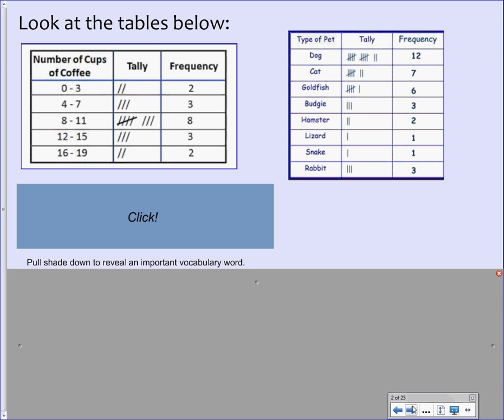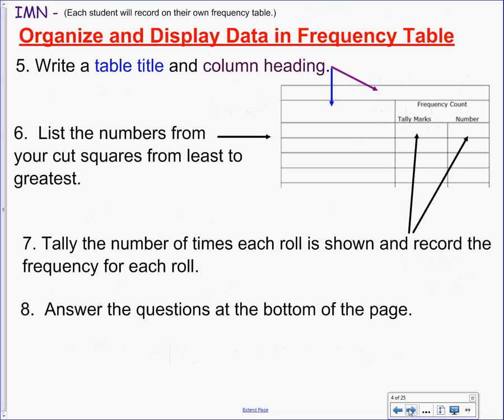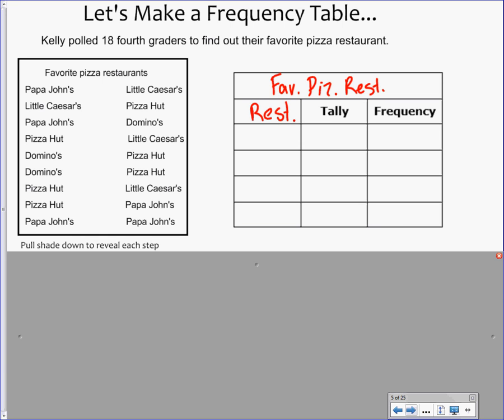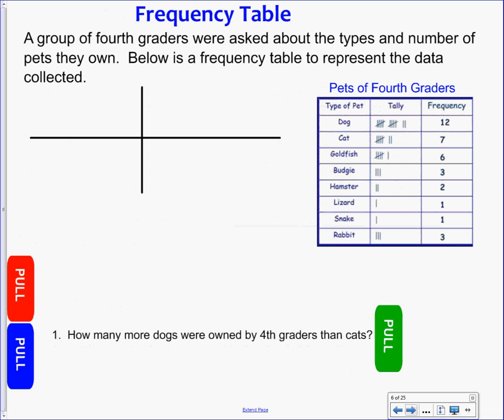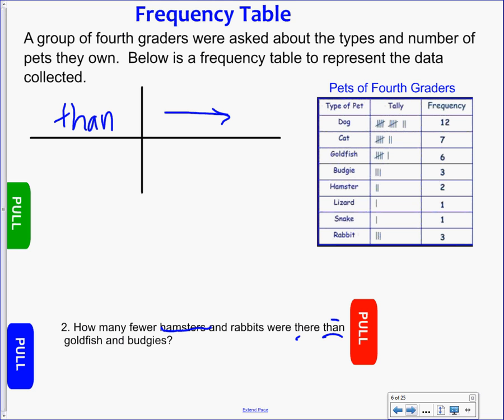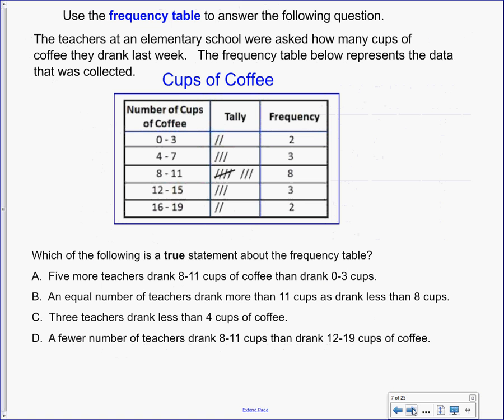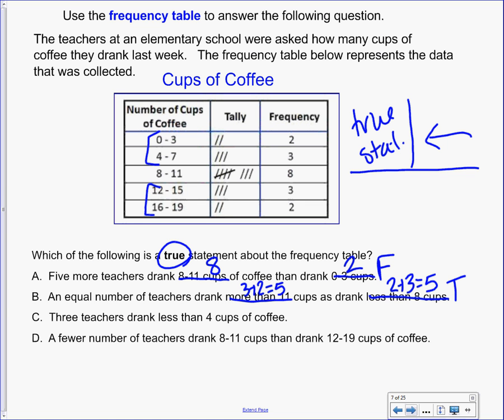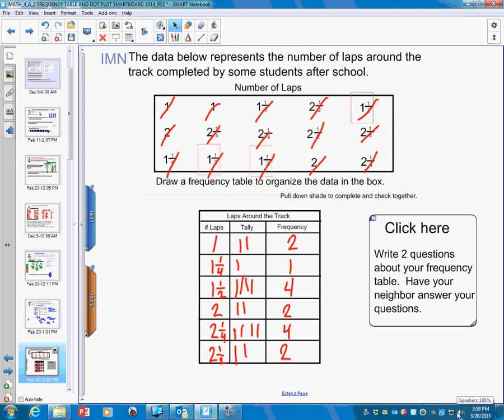Frequency Tables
This video explains what a frequency table is, how to create a frequency table, and how to answer questions using a frequency table.